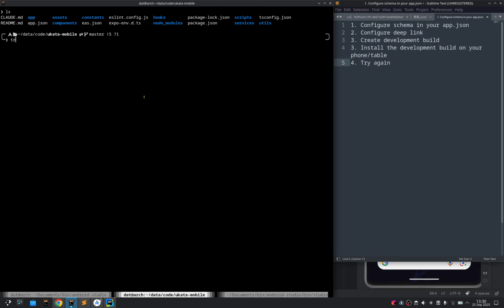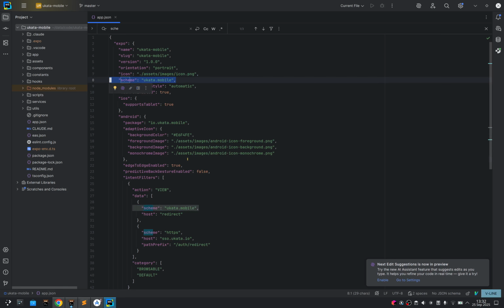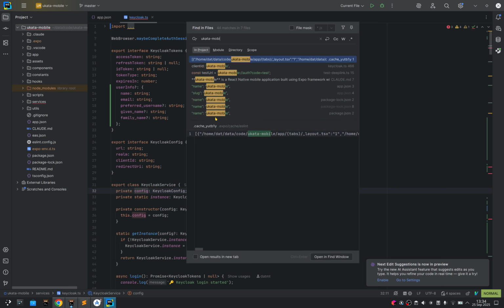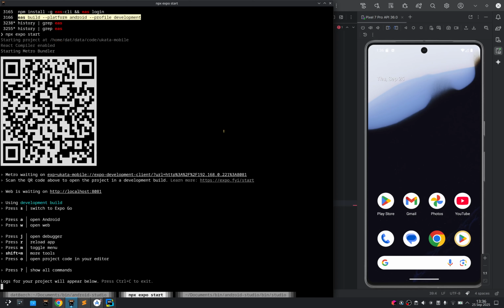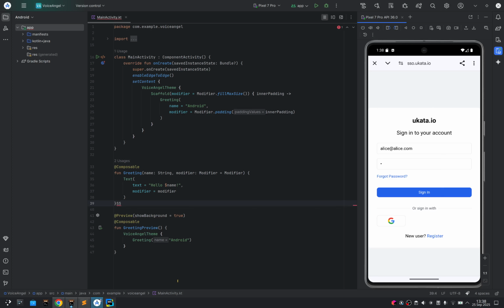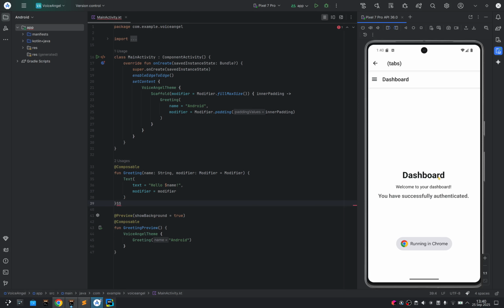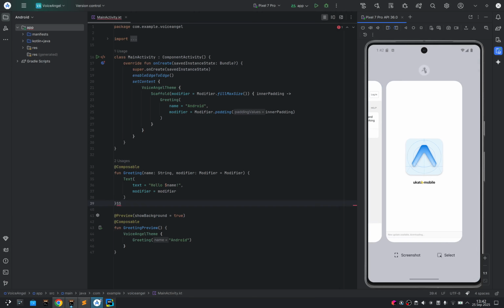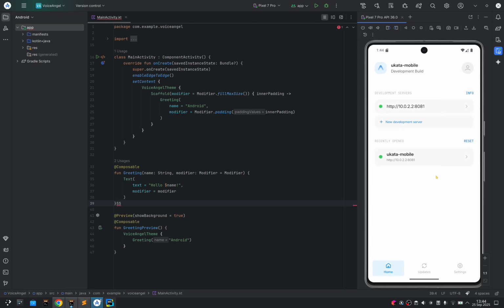How to Configure Keycloak login with Expo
This video shows you how to integrate keycloak with expo.